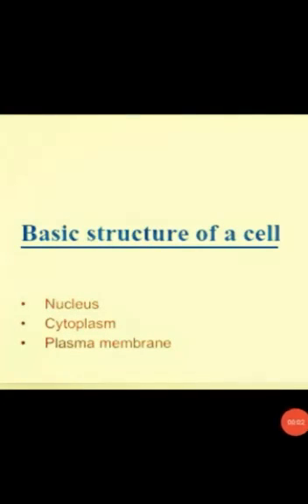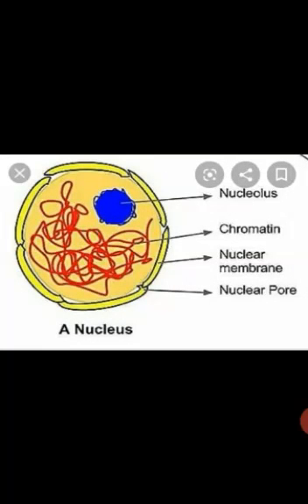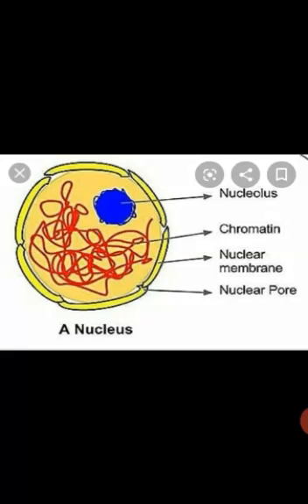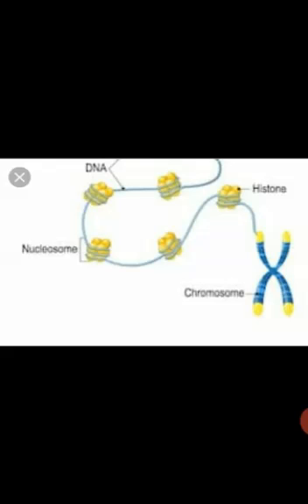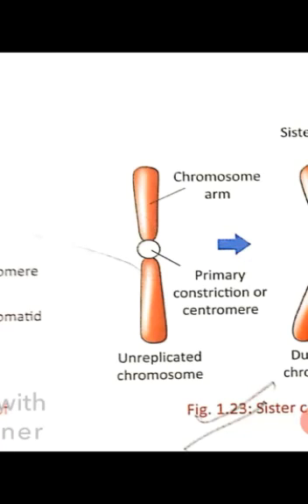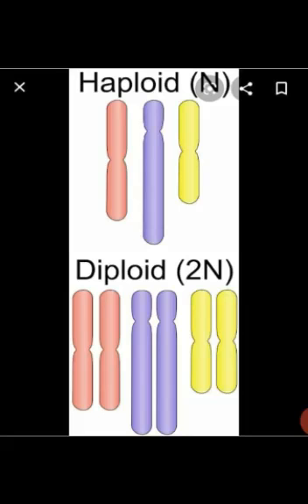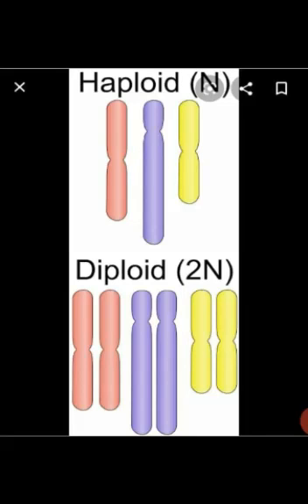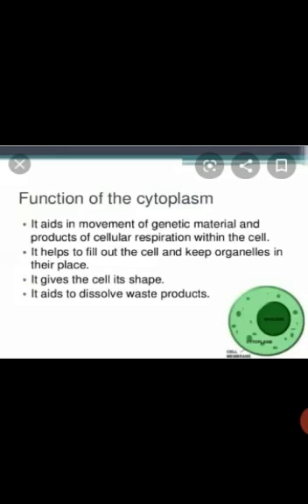The Fundamental nit of Life : Cell